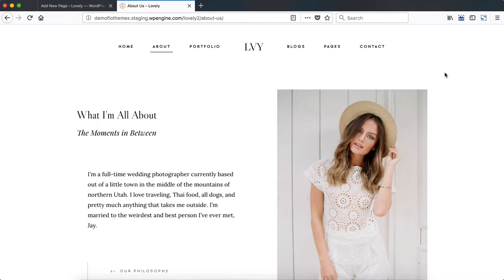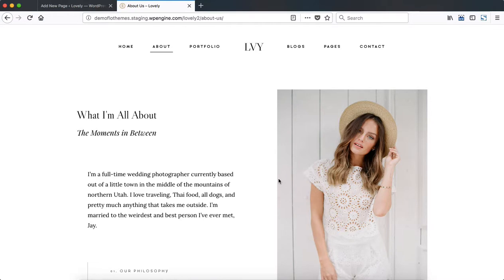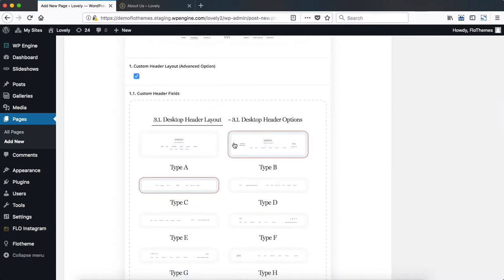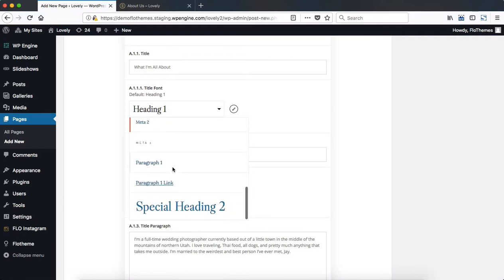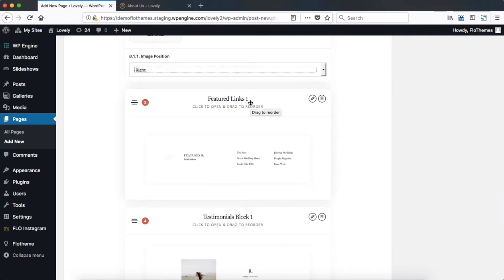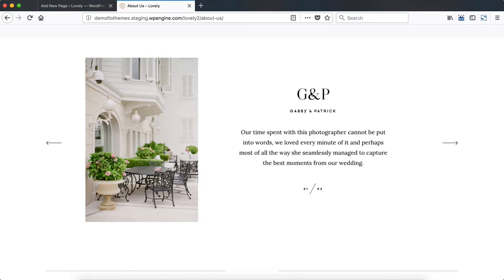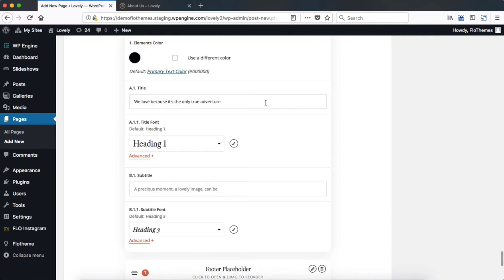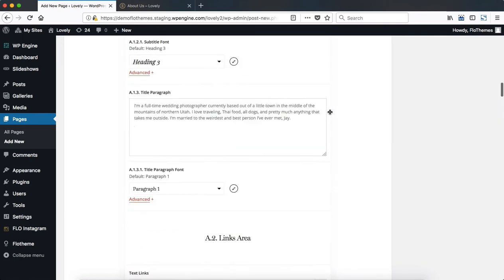Flothemes :: LVY 2 - About Page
In the following tutorial we explain how you can create your about page with the Lovely 2 template.